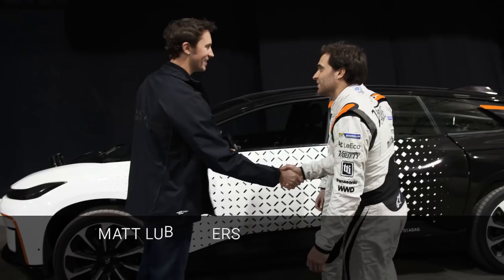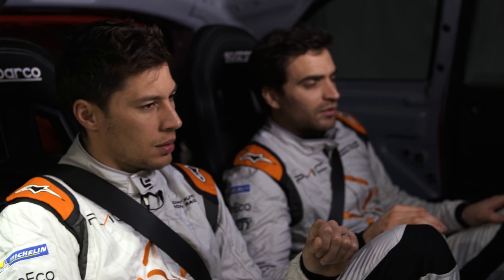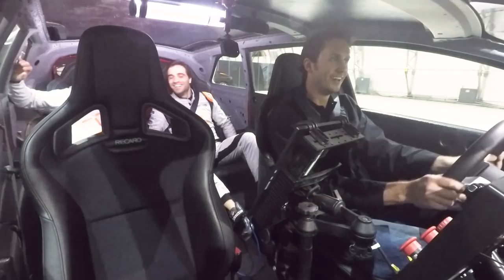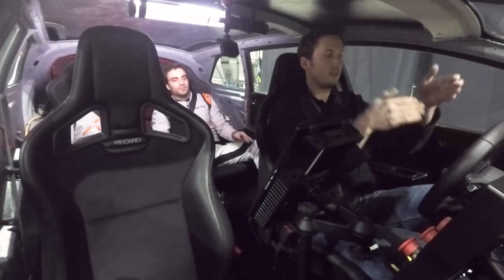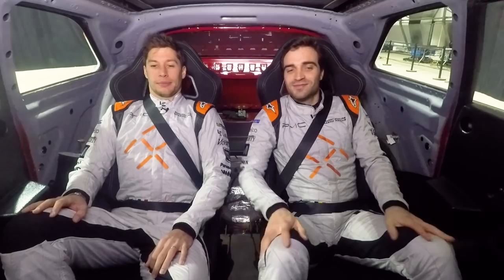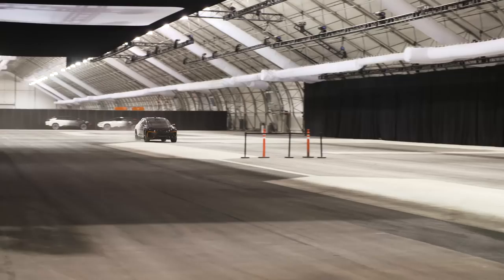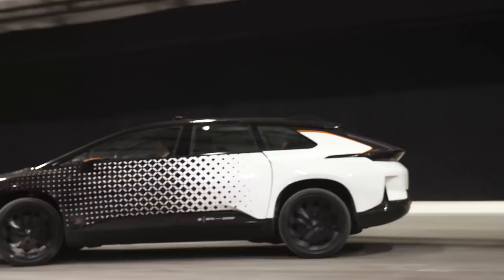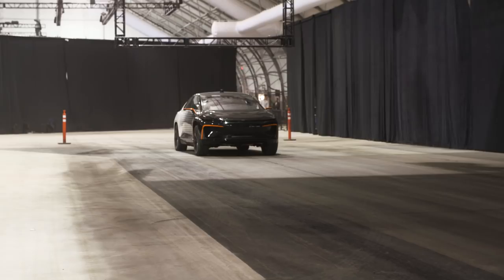Faraday Future | Dynamic Drive Experience Formula E Driver Ride Along | FF 91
Take an exclusive ride with our Formula E drivers, Loic Duval and Jerome D'Ambrosio, as they experience the performance of the FF91 with Matt Lubbers, Faraday Future Engineering Manager, at our VIP Prototype Ride event at CES2017.